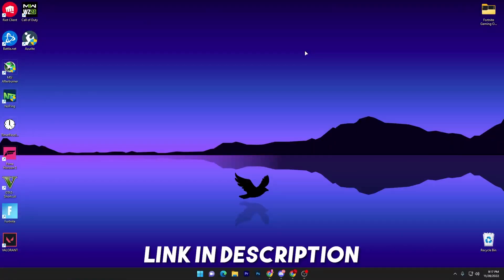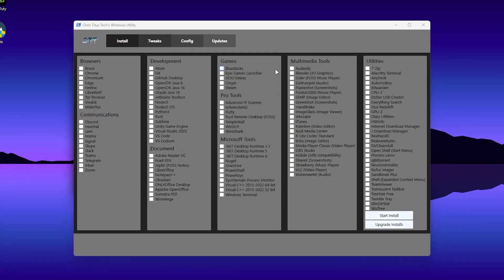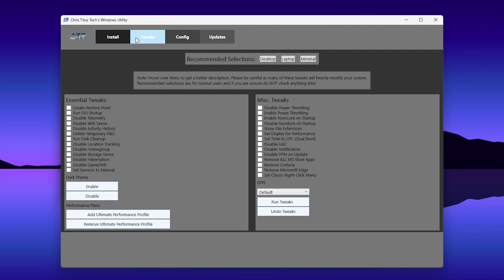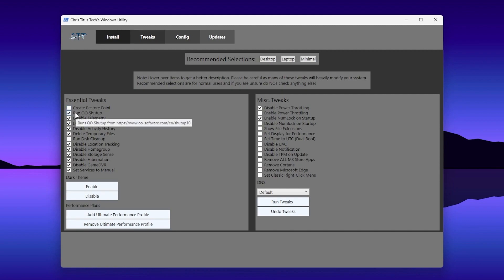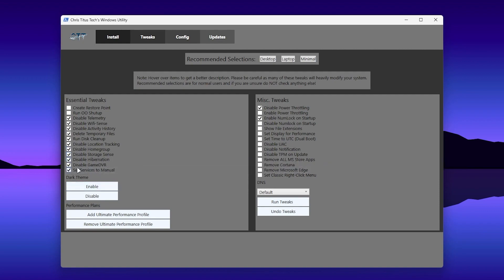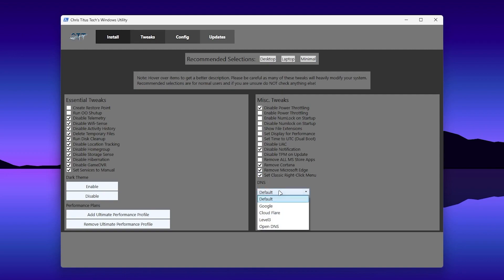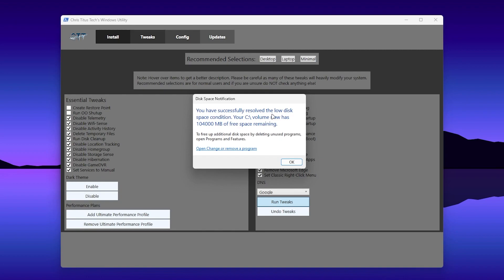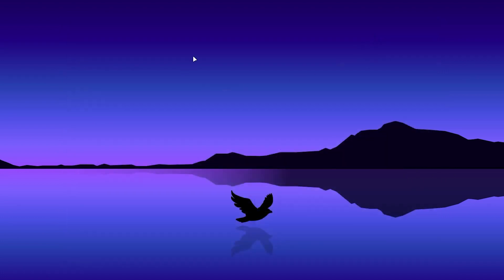Get 200 FPS In Fortnite Chapter 4 on LOW END PC/LAPTOPS!